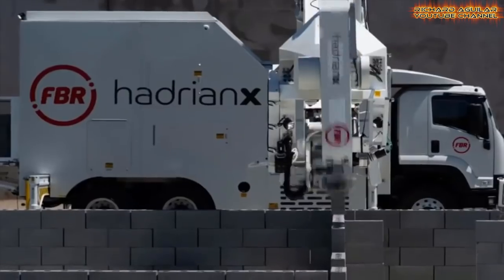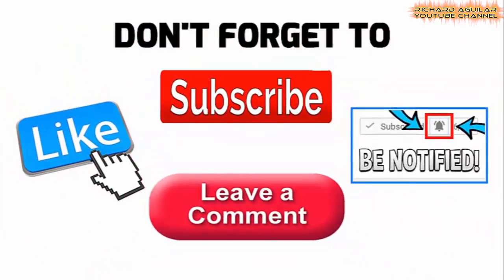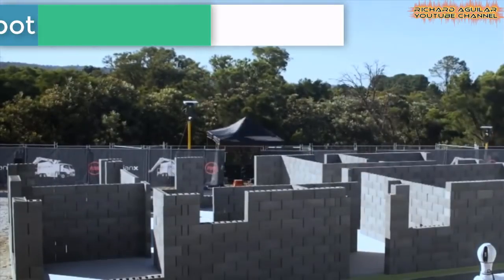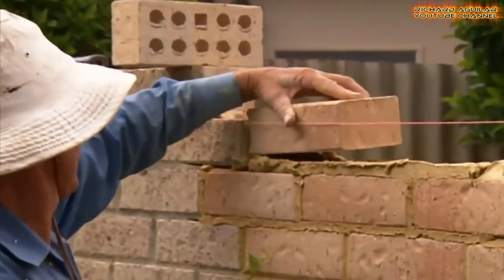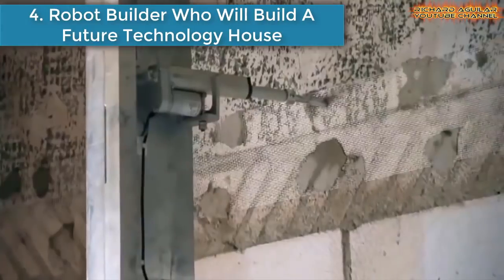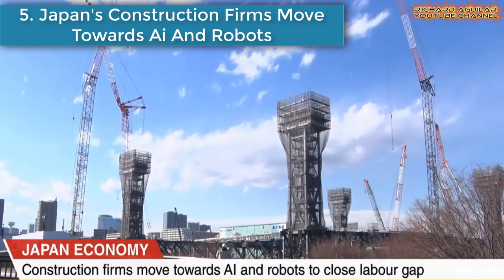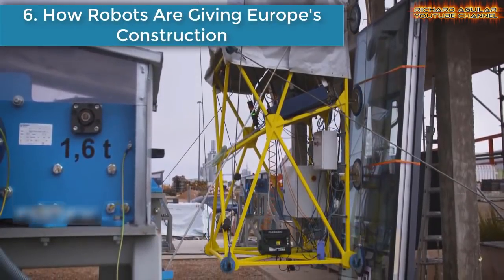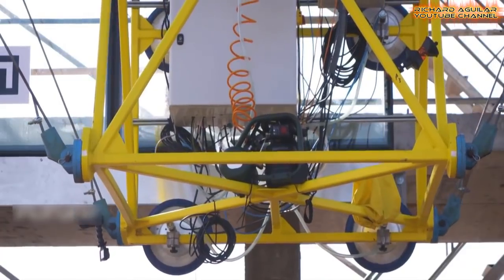SUPER CONSTRUCTION ROBOTS THAT BUILD HOUSES AND BUILDINGS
In today’s video, you are going to witness the latest and innovative ways of constructing and building houses and buildings using advanced robots you can’t imagine. So, brace yourself to see some of the most amazing Super Construction Robots that build houses and buildings.